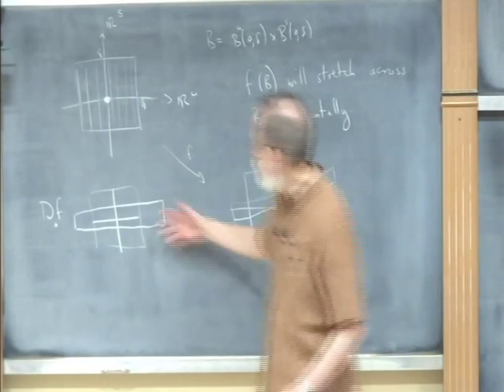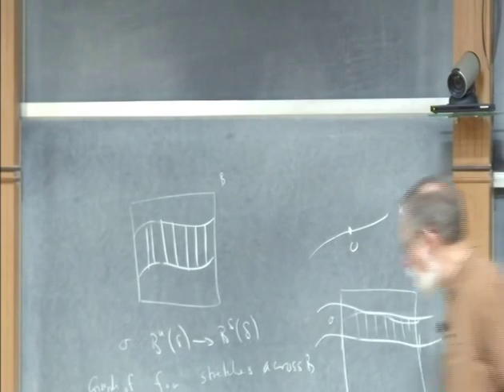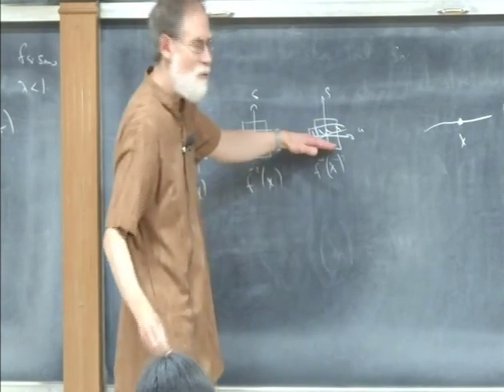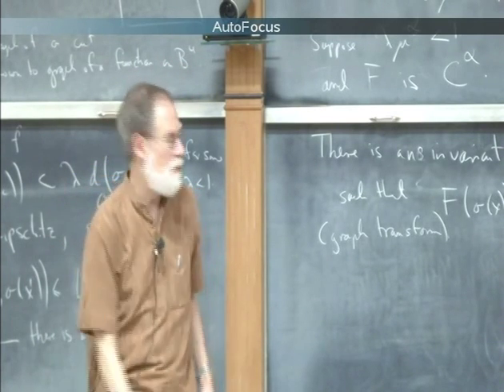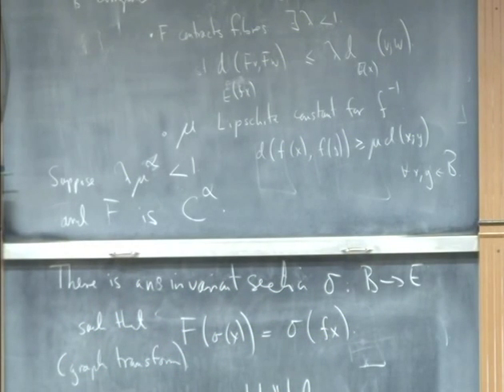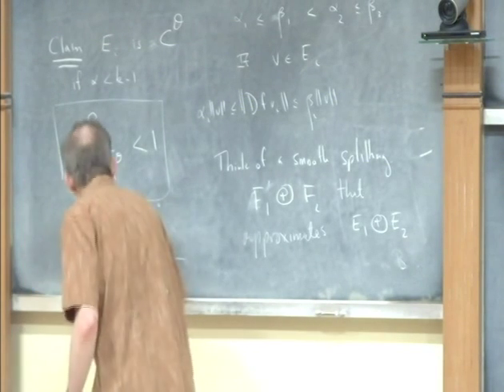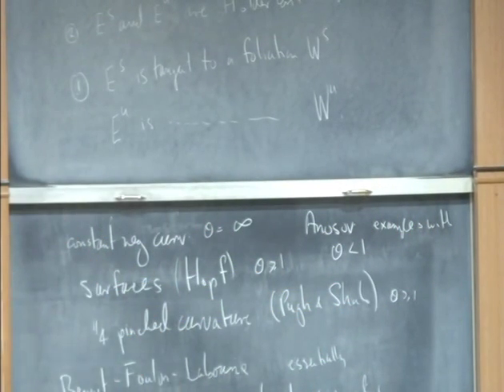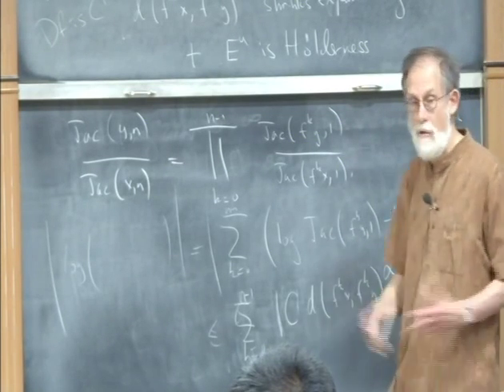Prof.Burn lecture on 26-03-15 afternoon